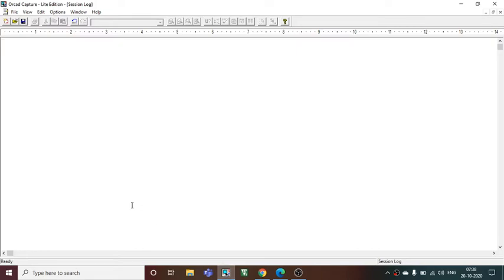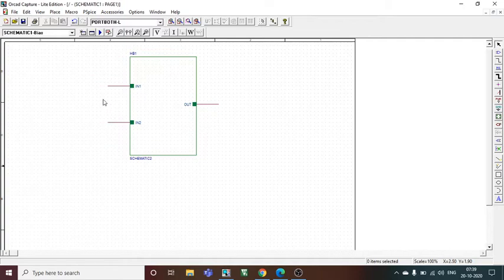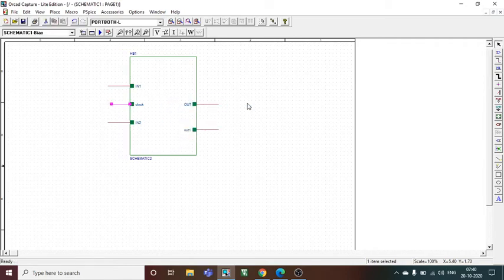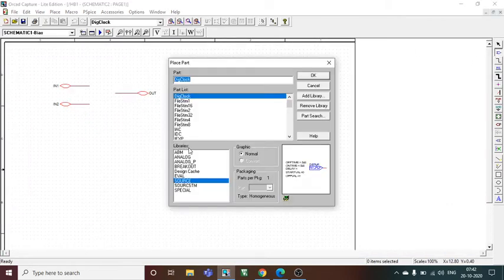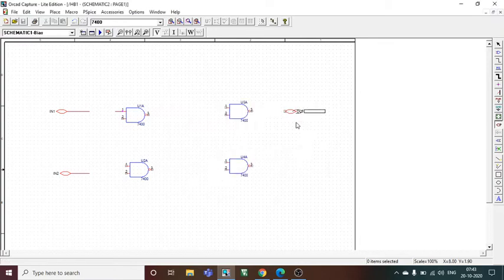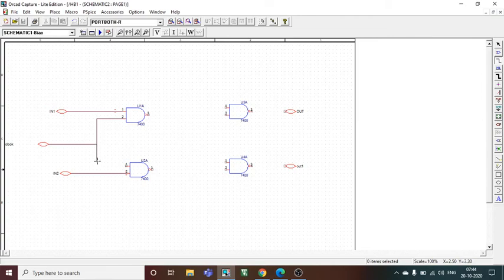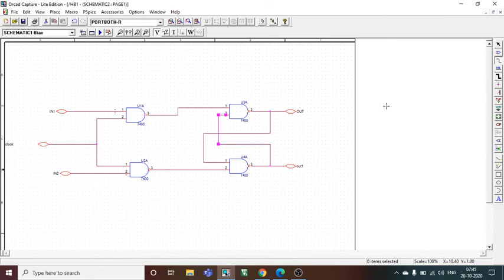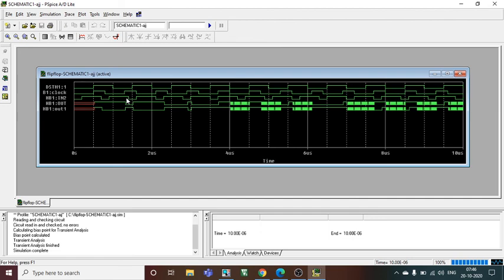SR flip flop using NAND gates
SR flip flop using orcad software